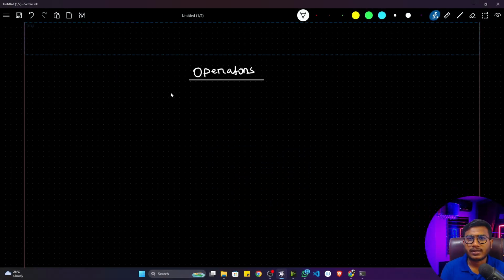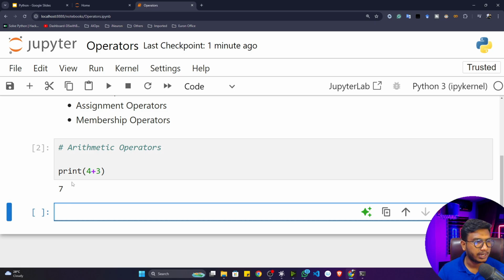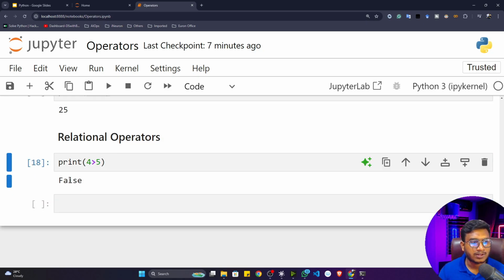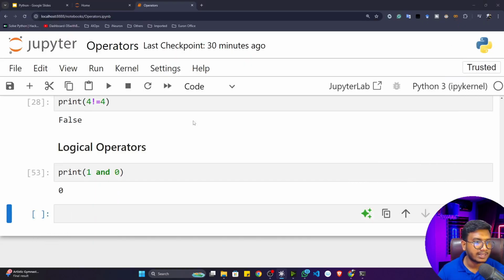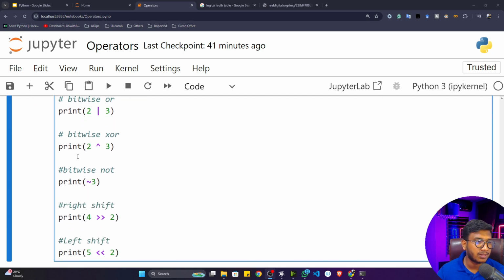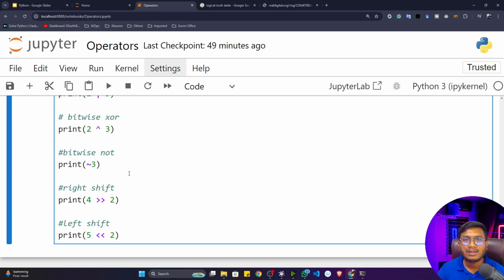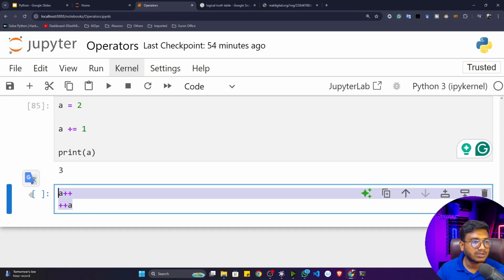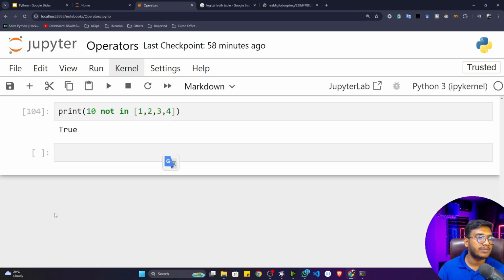Operators in Python | Python for AI #8